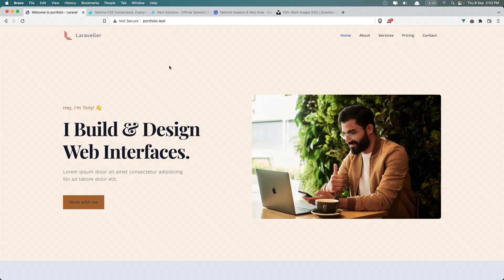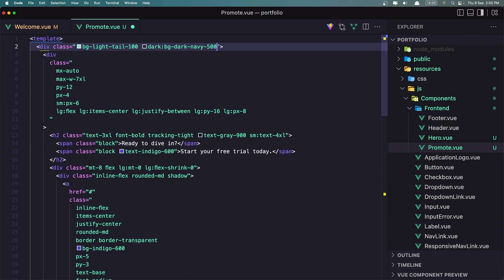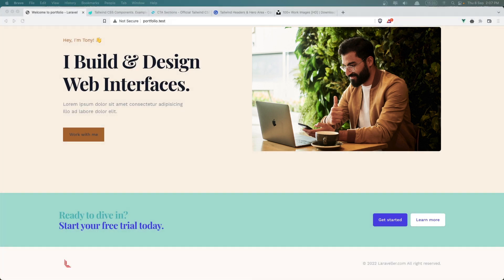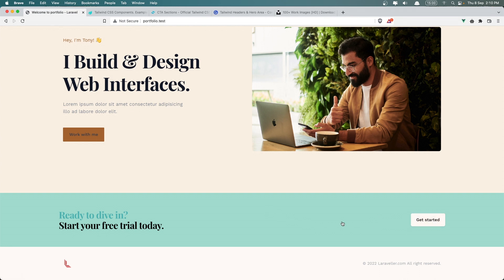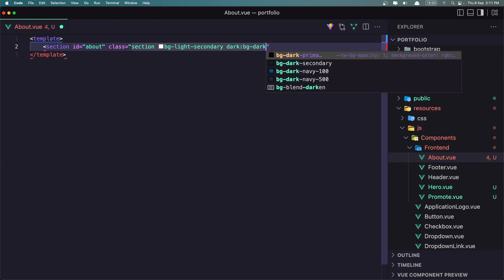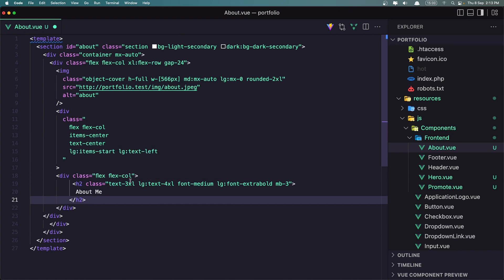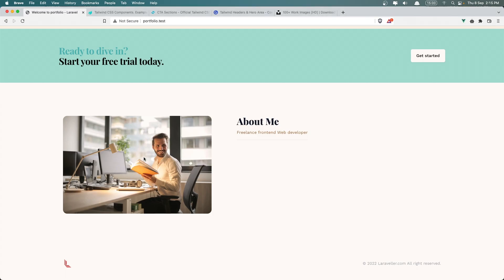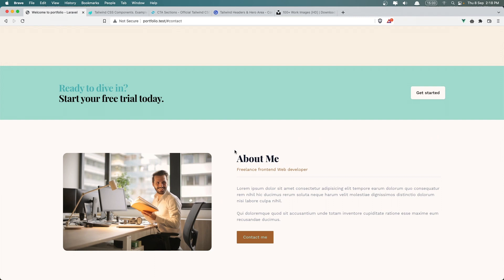19 Create Promote and About Section | Portfolio Project with Laravel and Vuejs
This video will show you how to create an about and promote section with Tailwind CSS.
Laravel tutorial.